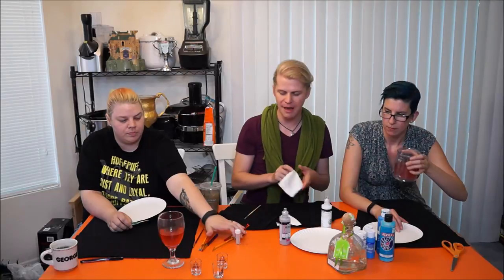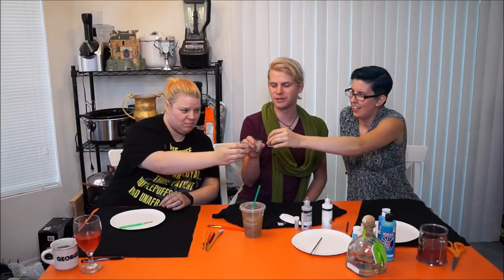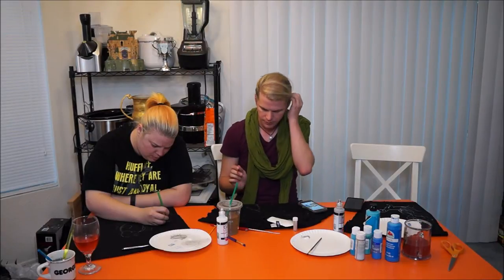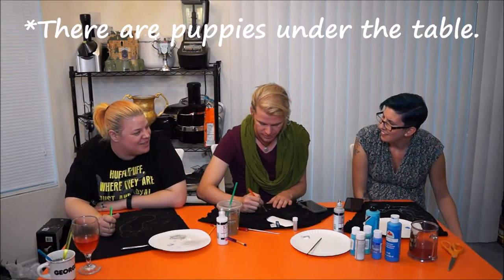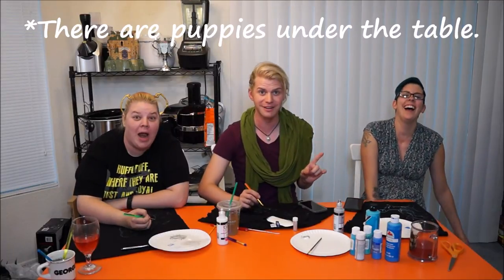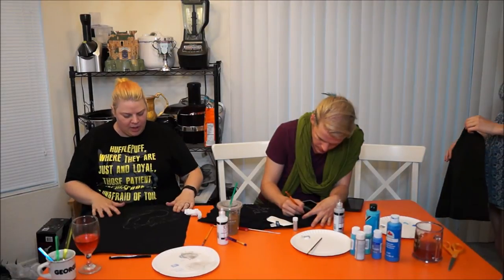HOGWARTS CLASS! | Defense Against the Dark Arts | Sewing Nerd!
Hi guys!

It was the most fun, hope you guys enjoy!!

Cheers!

There's also twitter & instagram, both handles are @holycrappitsjo!